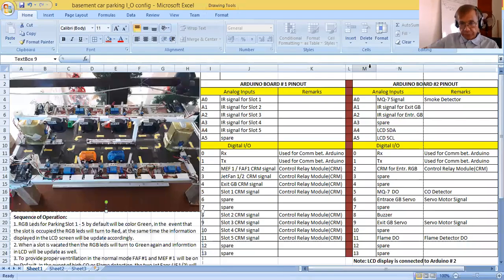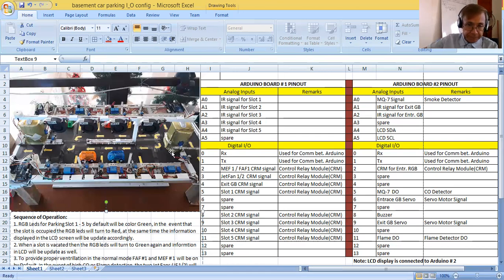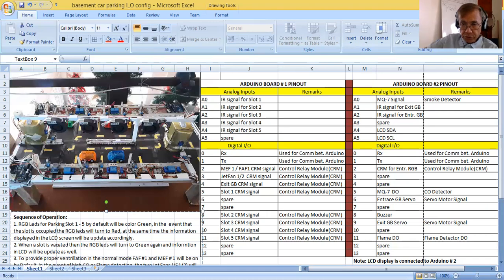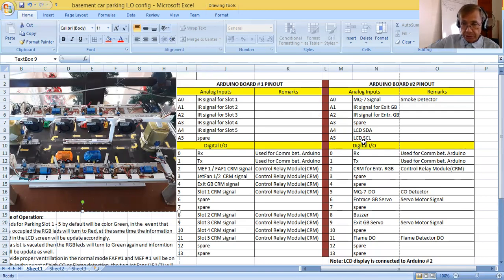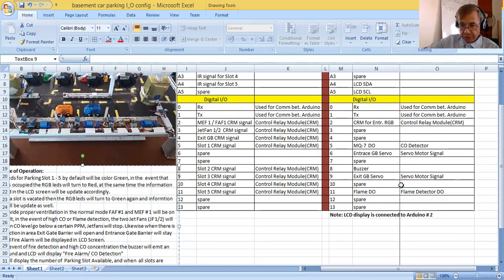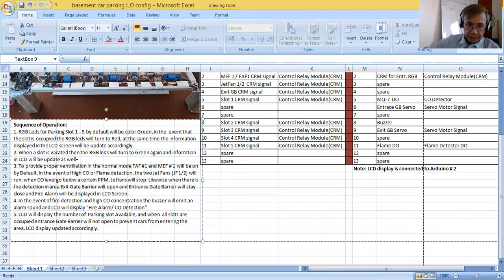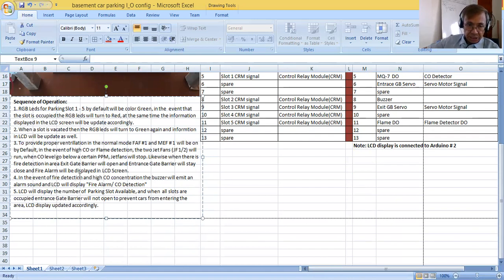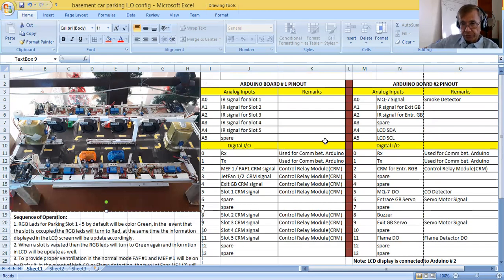Basement Car Parking System Arduino Board Pinout Assignment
This video will show the two Arduino Boards pinout assignment for sketch programming. All engineering and technical students are welcome to program this demo unit. If you are a BMS/BAS enthusiast and know how to program using C++ you are welcome as well.